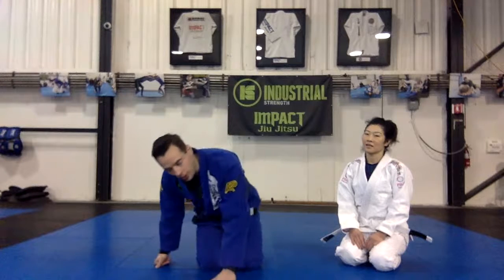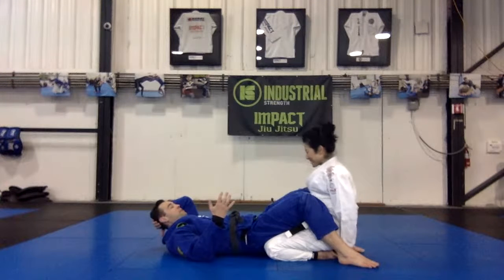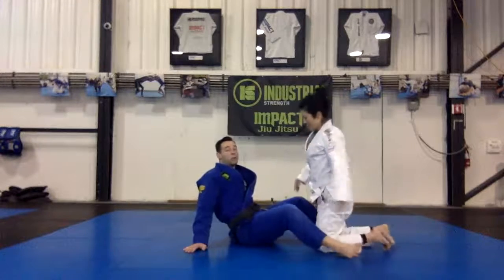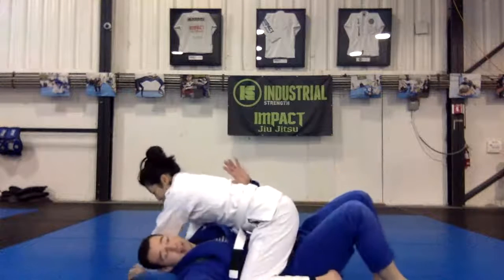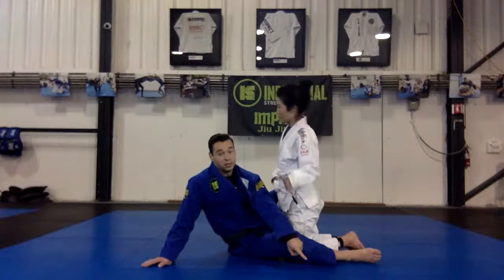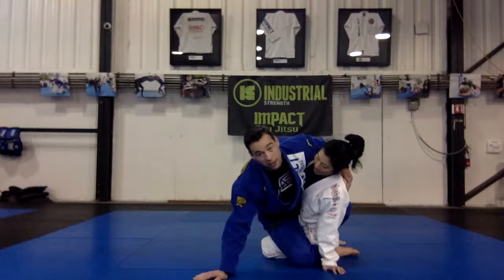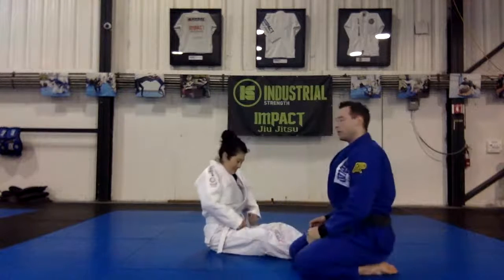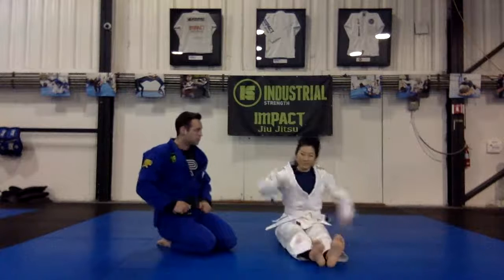BJJ Fundamentals - Hip Bump Sweep & Kimura - Virtual Class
A classic combination from closed guard, today's virtual class looks at the hip bump sweep + kimura.